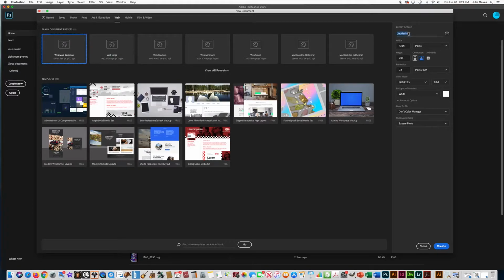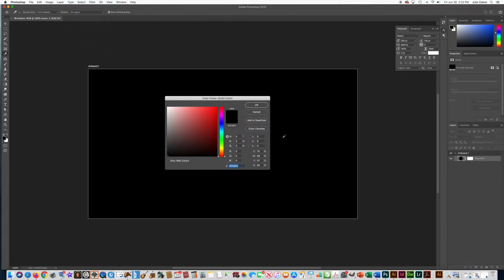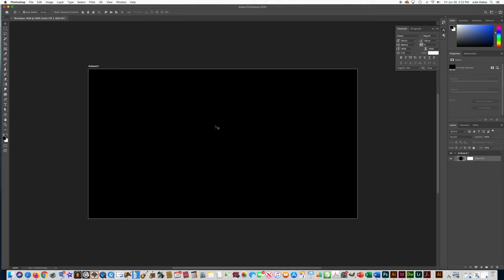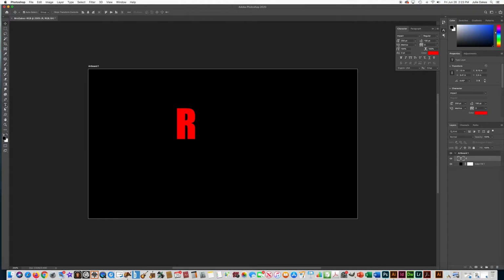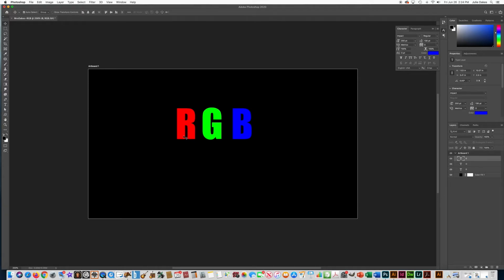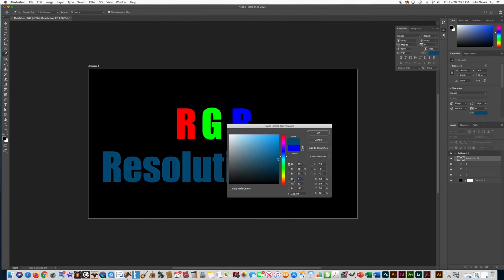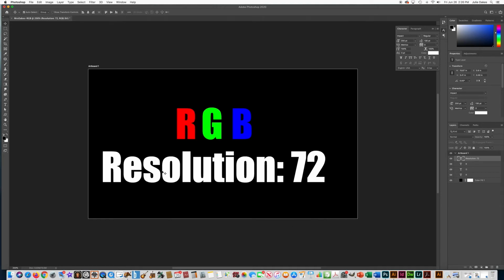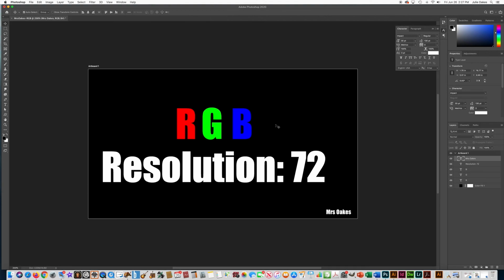Color and Resolution for Web Documents in Photoshop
Beginning Photoshop students will learn about RGB colors and resolution for web documents.